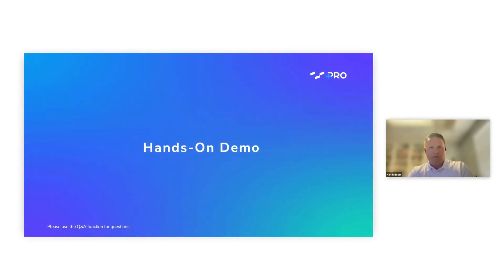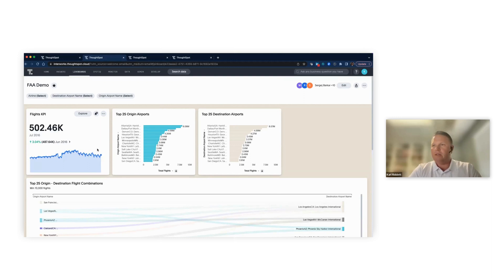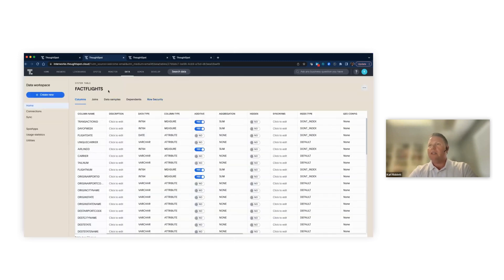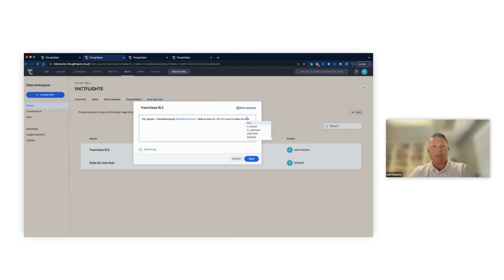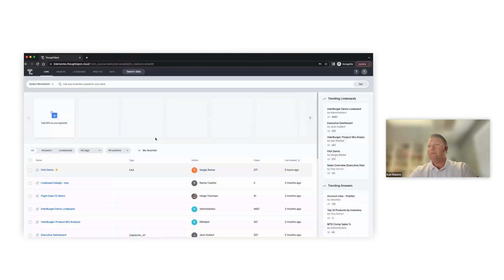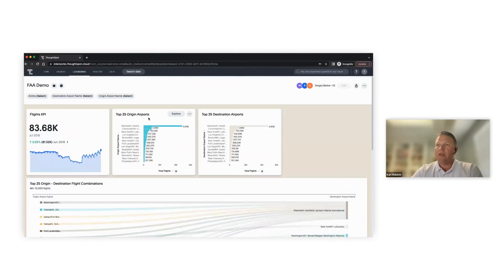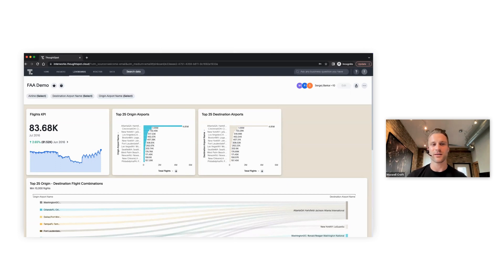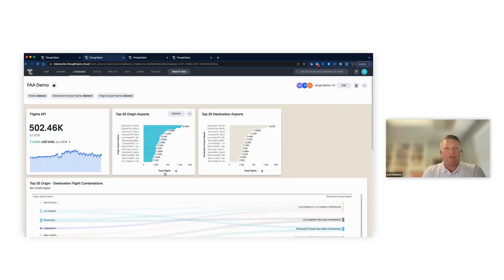DEMO: ThoughtSpot Row-Level and Column-Level Security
Join Karl Riddett as he provides a demo of how security is setup for data in ThoughtSpot. He covers the usage and setup of both row-level security and column-level security.

➕ Check out additional ThoughtSpot resources on the InterWorks blog

🌐 Learn more about InterWorks